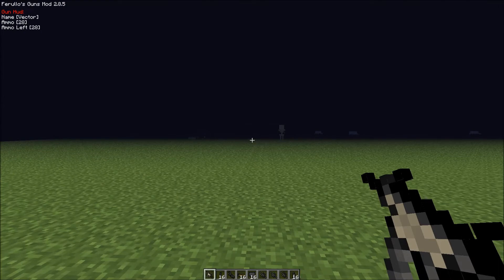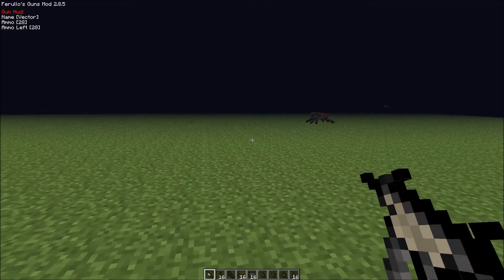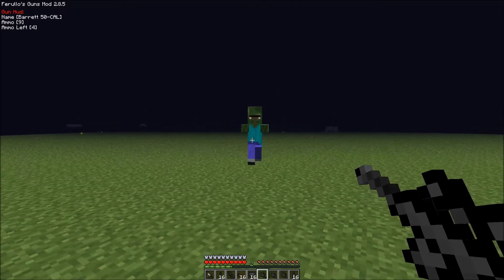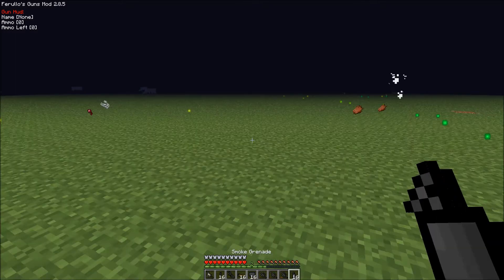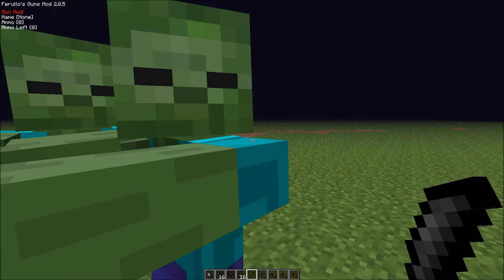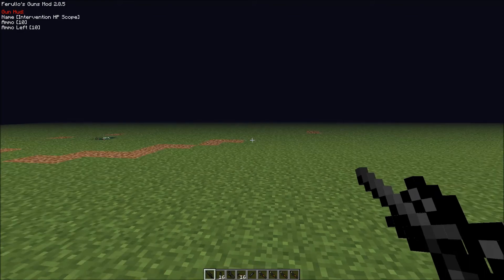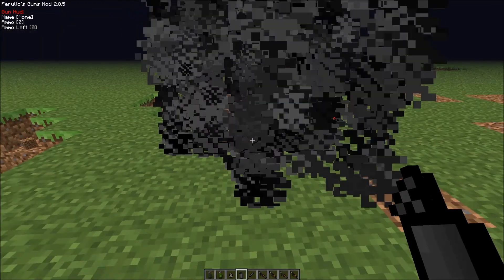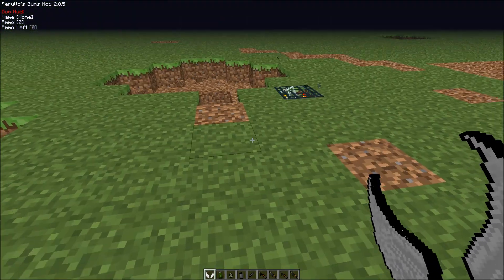Mod Showcase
Hello